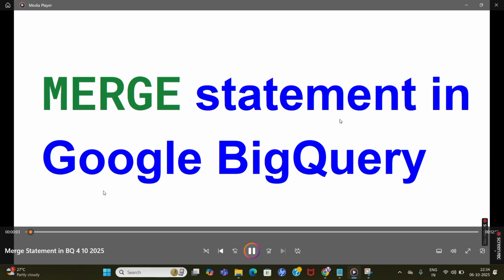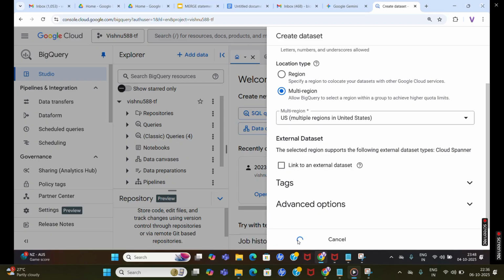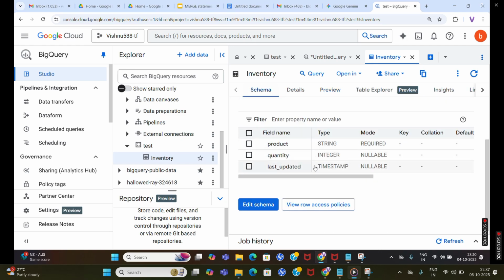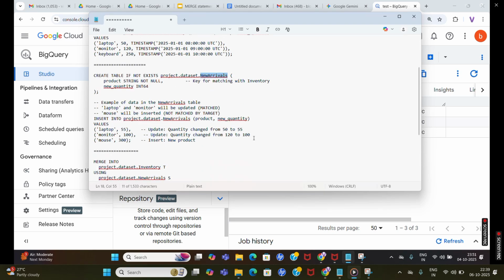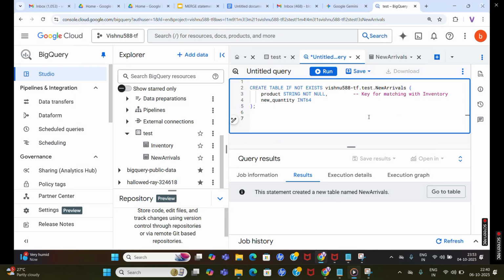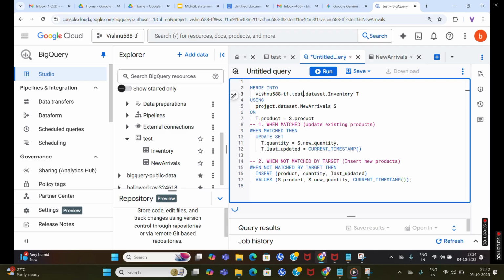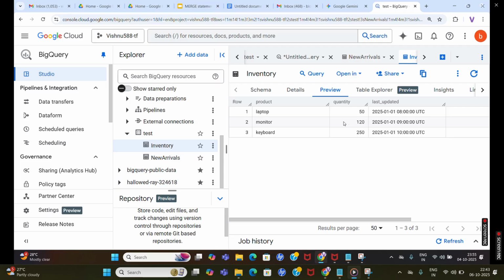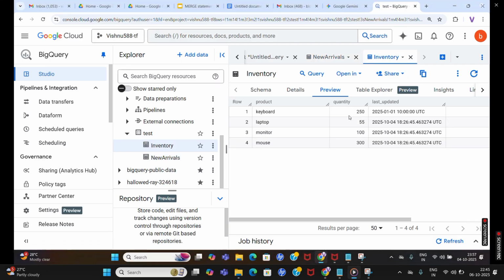The MERGE statement in Google BigQuery | To Perform UPSERT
The MERGE statement in Google BigQuery is a Data Manipulation Language (DML) statement that allows you to combine INSERT, UPDATE, and DELETE operations into a single, atomic statement. It's commonly used to perform "upserts" (update or insert) to synchronize a target table with a source table.